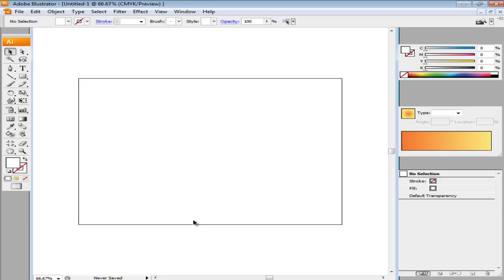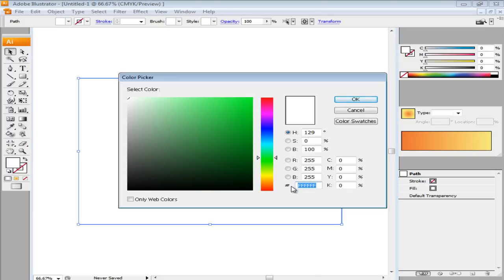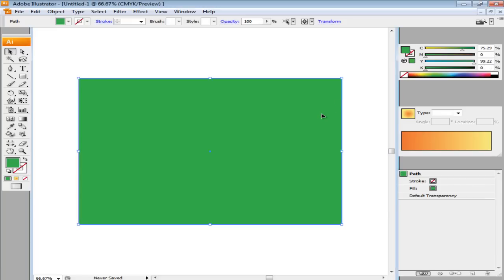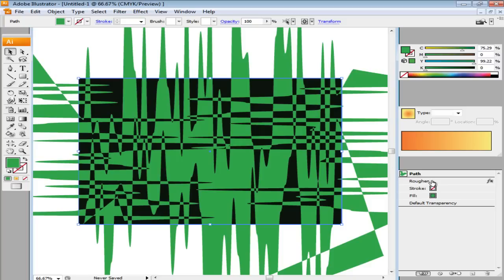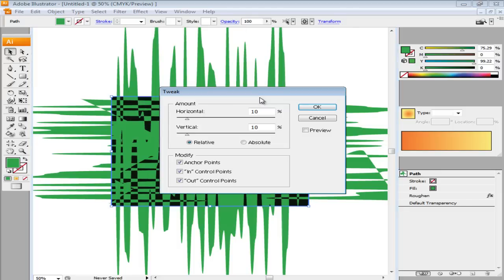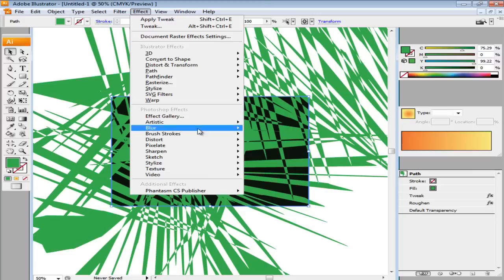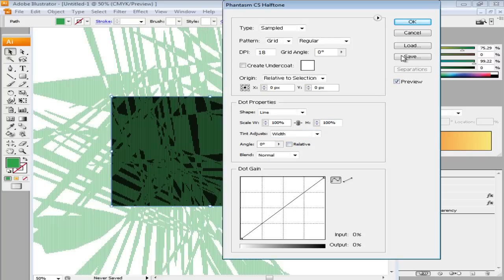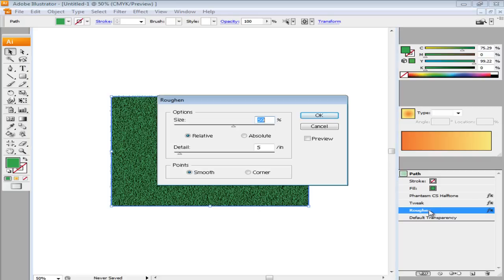How to Make Grass in Adobe Illustrator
Follow this step by step guide and learn how to make grass in Adobe Illustrator using simple effects, patterns and shapes.

Making a vector grass background in Adobe Illustrator is easier than you think. For this tutorial, you will need to download and install a separate plug-in for Adobe Illustrator called Phantom CS. This plugin helps in making patterns and backgrounds. Follow the step by step guide and learn how to create grass in Illustrator.

Step # 1 -- Create a colored rectangle

First of all, create a rectangle from the shape tool. Keep its measurements the same as that of the page which in this case is "800px x 600px". Change its color to dark green by double clicking the color box. Once the color picker window opens up, enter the color value as "09130A".

Step # 2 -- Make a second rectangle

Make another rectangle with the same measurements. Change its color value to #"35B44B".

Step # 3 -- Add the "roughen" effect

Select the newly created rectangle and go to the "effect" menu on top. From the drop down menu that appears, move over to "distort and transform" and select the "roughen" option. It leads you to a settings menu. From these options set the "size" to "59" and "detail" to "5". Choose "smooth" for the points and press "ok". Once done you can see this effect on the appearance panel. Drag the "roughen" effect below the "fill" option.

Step # 4 -- Add the "tweak" effect

Now add another effect to this illustration. Go to the "effects" menu, then to "distort and transform" and select the "tweak" option. This opens the tweak settings window. Over here increase the "horizontal" and "vertical" amount to "100%" and choose relative for the distribution. You can preview the output and press "ok" once you are satisfied. In the appearance panel on the right, bring the "tweak" effect above the "roughen" effect.

Step # 5 -- Apply the "Phantom CS" effect settings

The last effect that you need to apply is "Phantom CS". This effect is a separate plug-in. So if it does not already exist in the "effect" menu, you will have to download it separately. This plug-in allows you to make grass in Illustrator much more easily.
Once you download the plug-in, save it in the plug-in folder where Illustrator setup files are saved. Once downloaded and installed, go to the "effect" menu, drop down to "Phantom CS" and select the "halftone" option.

Step # 6 -- Adjust the "Phantom CS" effect settings

Once the Phantom CS Halftone window opens, change the Type to Sampled, Shape to Line and Tint Adjust to Width. With that done, click on "ok" to apply these changes. Once done, move to the appearance panel and bring the "phantom CS halftone" effect above both the "tweak" and "roughen" effects. With that done, your grass background is complete.

Step # 7 -- Alter the effects

You can alter these effects even after you have already applied them. Do this by going to the appearance panel and double clicking on the effect you want to alter. It opens the settings menu and you can change them according to your requirement.